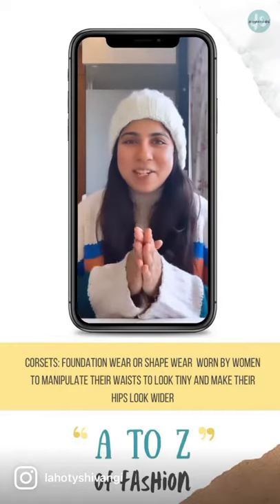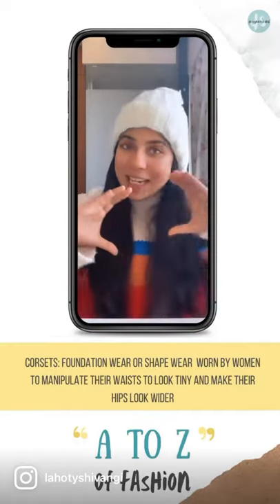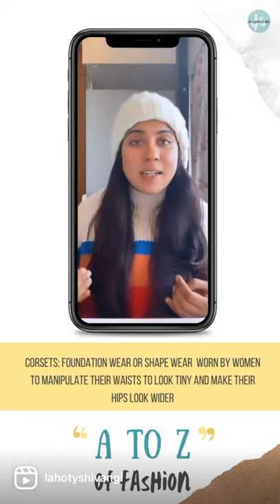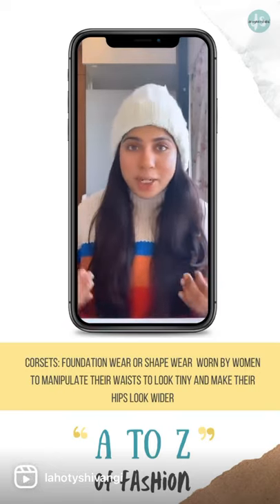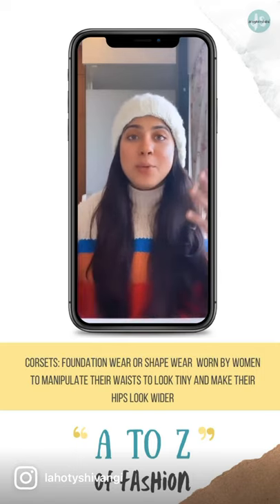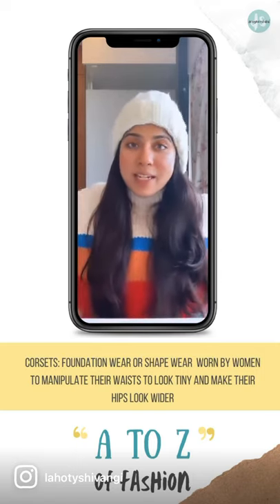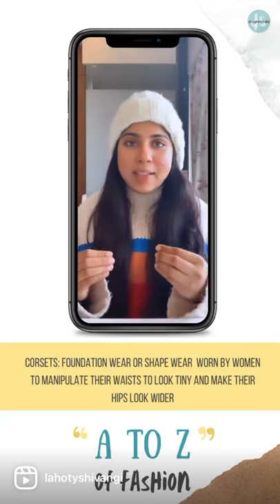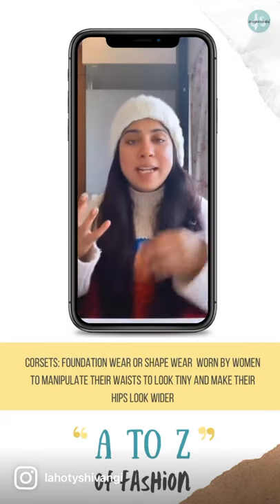What is a Corset? A to Z Fashion Terminology | Shivangi Lahoty